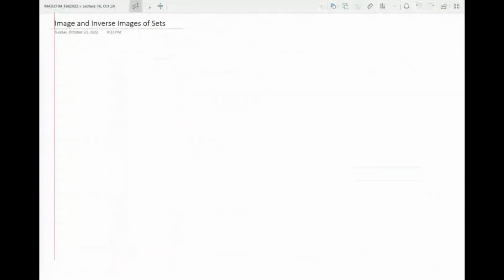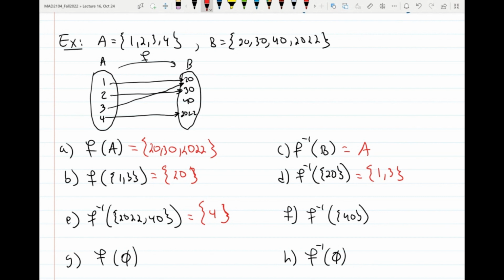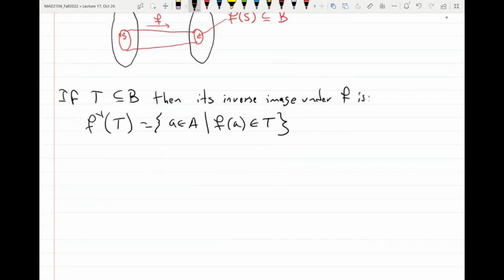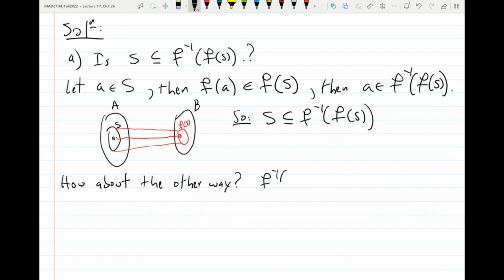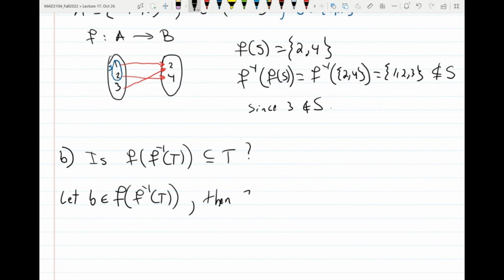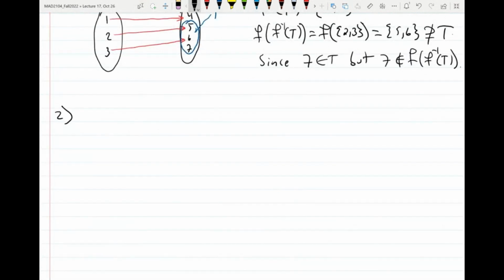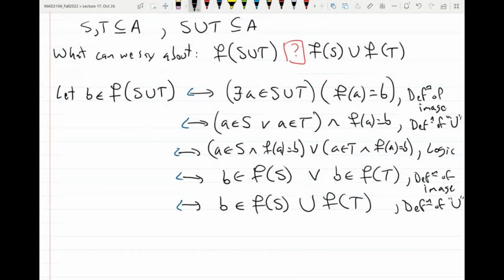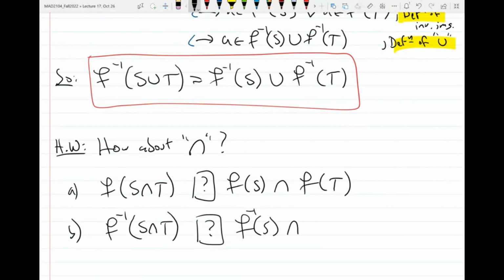Discrete Math - Image and Inverse Images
In this lecture we discuss the notions of image and inverse image of functions and investigate some of their properties.